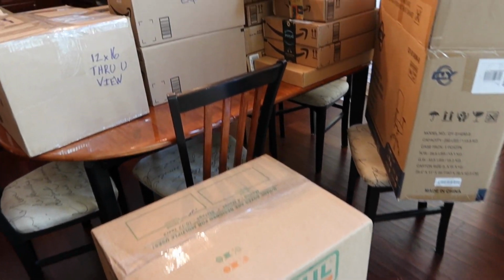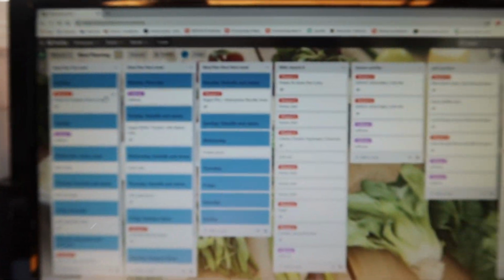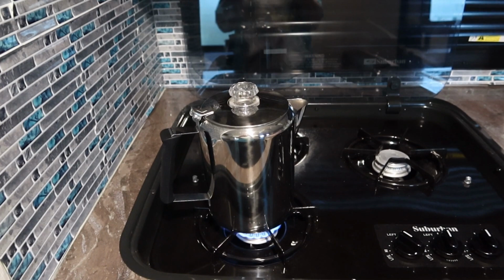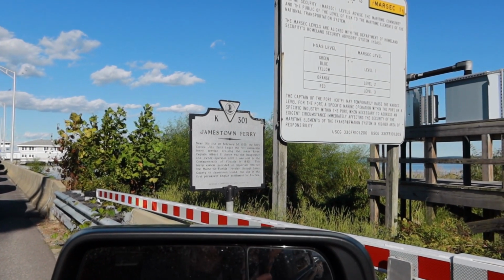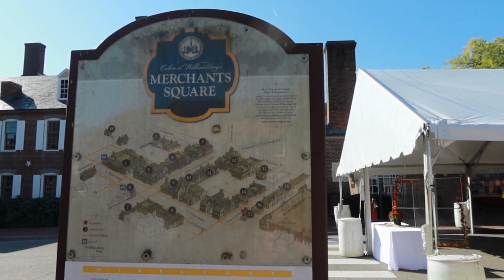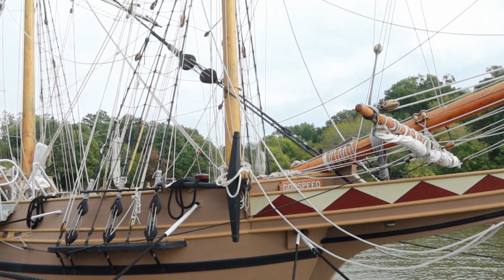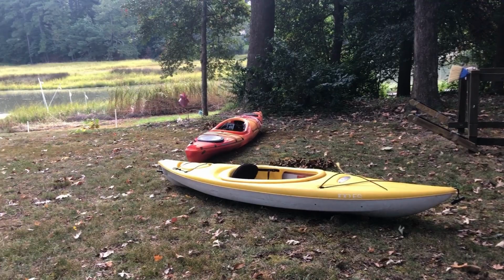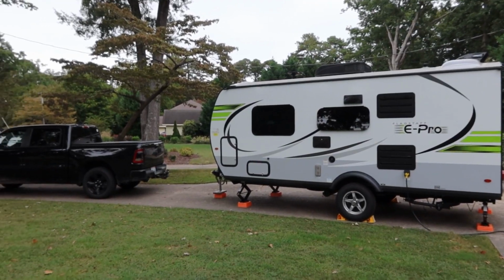Artist Travel Vlog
This week I am taking you along as I travel to an art show. Come along as I go kayaking, hiking, and explore Maryland and Virginia

Stacy is an encaustic artist in Northeast Ohio. She Is inspired by nature, vintage items, found objects, and texture.